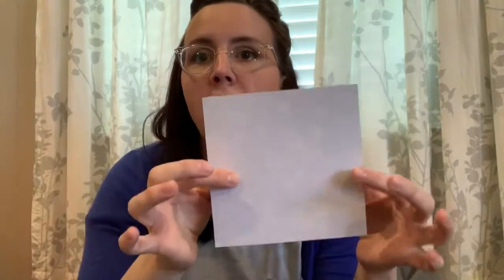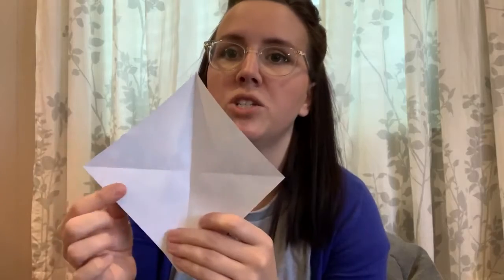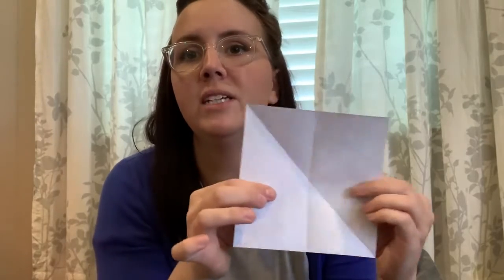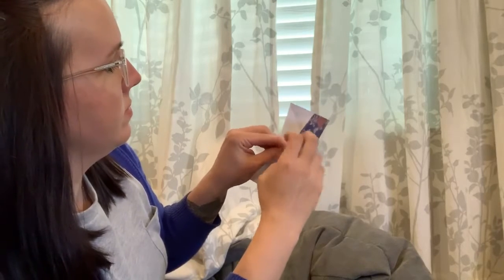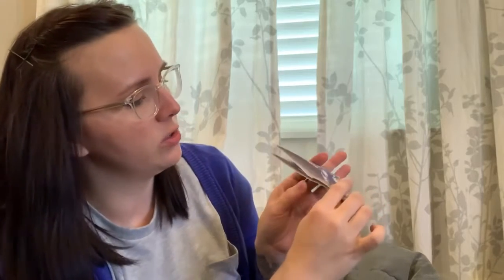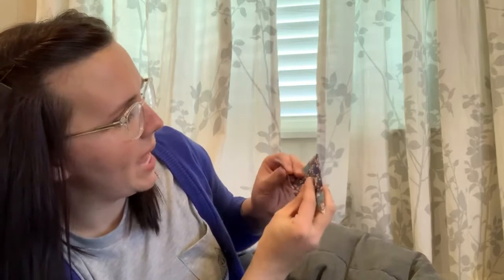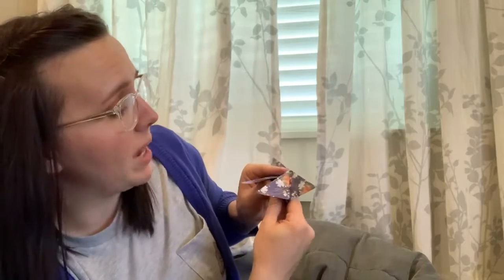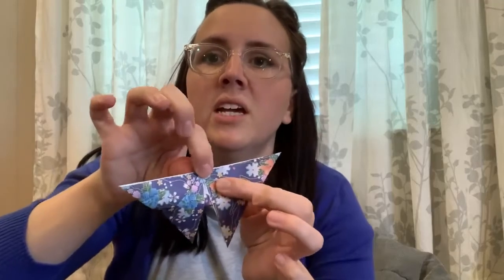Mrs. Barajas Makes an Origami Butterfly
Northbrook's Mrs. Barajas makes a really cool Origami Butterfly!